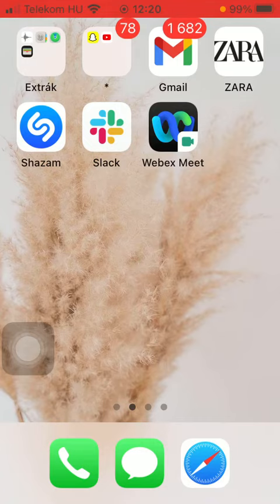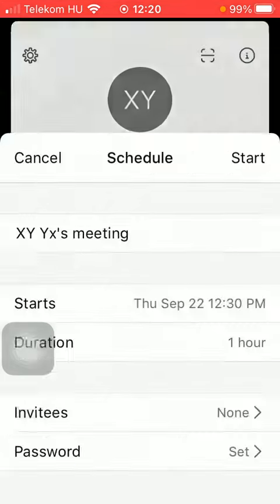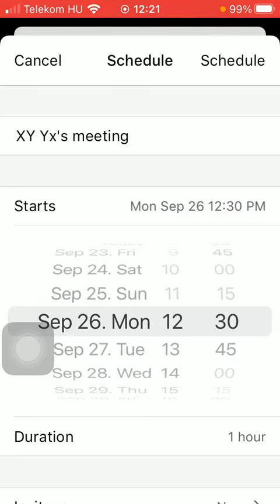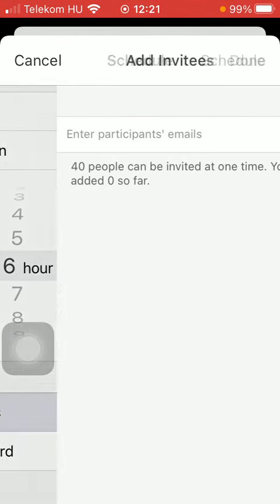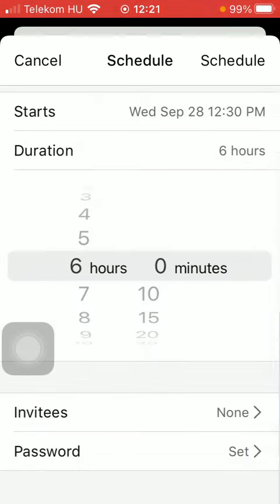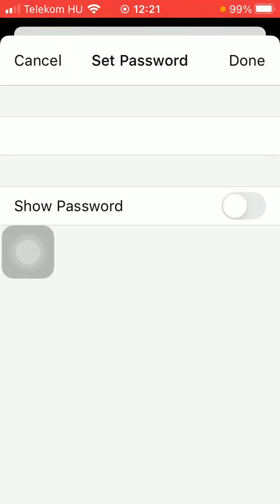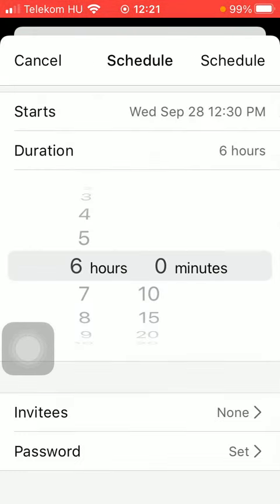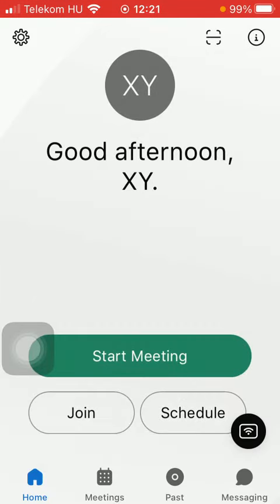How to schedule a meeting on Webex Meet?